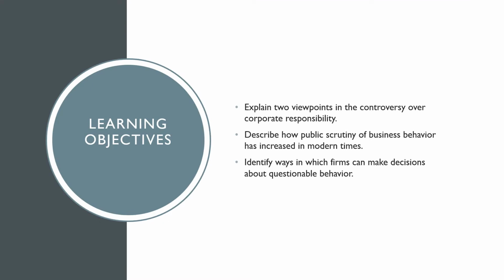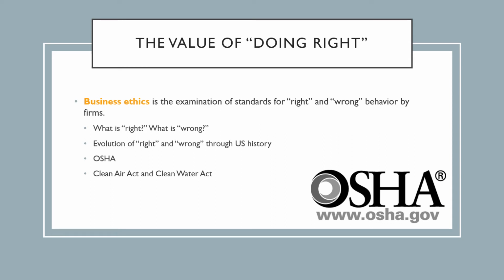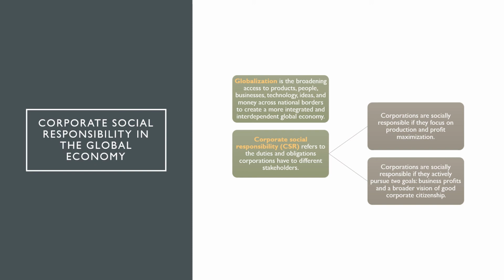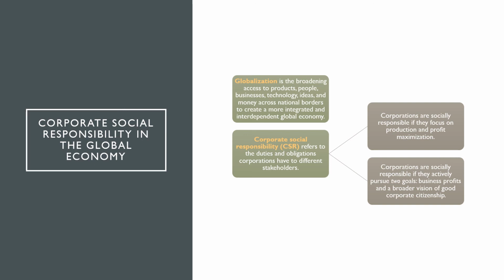Unit III Lesson 4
Business Ethics